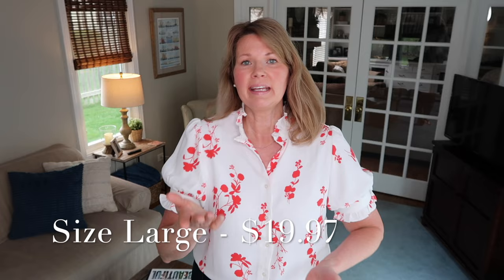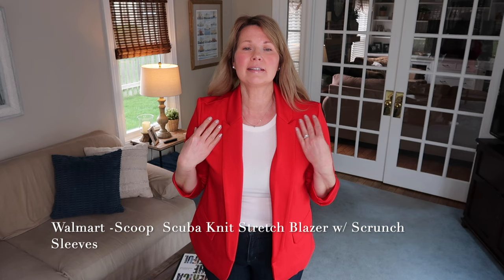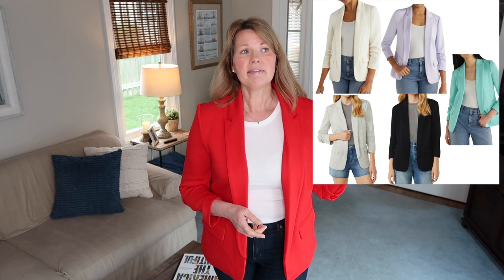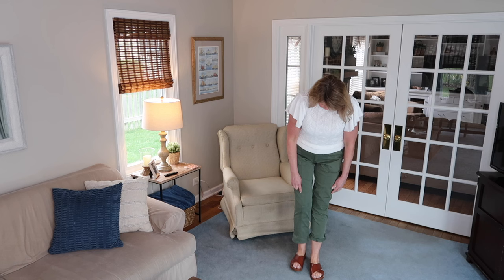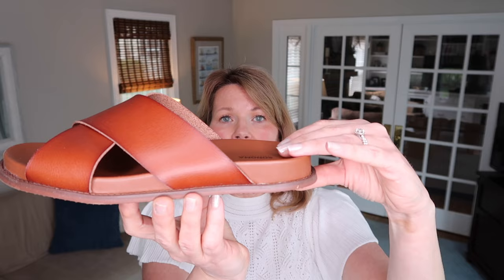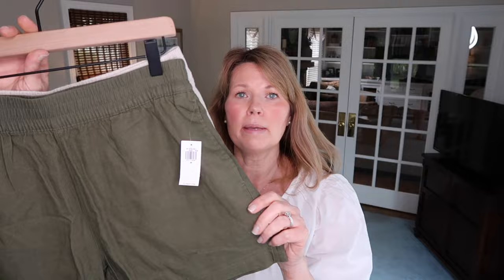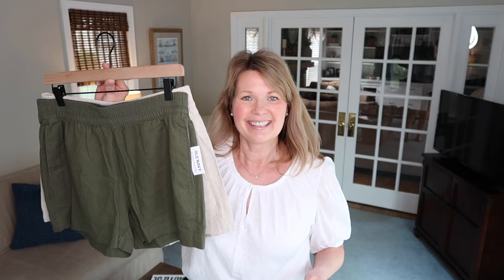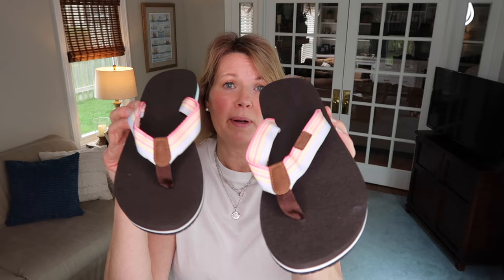WHBM, Old Navy, Amazon, Maurices, Walmart Shopping Haul! Also Found Some New Favorite Sandals!!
Hi friends! I have been busy shopping and I am excited to share with you what I have found! I have added some great pieces and some new favorite sandals to my wardrobe. Now I just need the nice weather and I will be all set!

For my sizing: I am 5’9”
I normally prefer size large in tops and sweaters
For pants, I normally take a size 10 and  I need a inseam length of 30”-32” for skinny jean styles and for bootcut or straight leg, I prefer a 34” inseam.
For dresses I normally wear a size 12

IN THIS VIDEO:
Nordstrom Rack:
PREMISE STUDIO - Floral Puff Sleeve Top - $19.97(true to size)

Amazon Essentials Women’s Espadrille Wedge Sandal - $33.20( true to size)
(Retro) Orthotic Flip Flop Sandal - $19.99

Walmart:
Scoop Scuba Knit Stretch Blazer With Scrunch Sleeves - $45.00(true to size)

Target:
A New Day Slim Fit Ribbed High Neck Tank Top - $8.00(I always size up to XL for fitted tanks)
A New Day Short Sleeve T-Shirt - $6.00(I sized up to XL for looser fit)

White House Black Market:
Lace Stitch Ruffle Sleeve Sweater - $89.00(I sized up to XL for a slightly looser fit)
Mid Rise Prep-A-Pedi Crop Pants - $89.00(true to size)

Kohl’s:
Sonoma Goods For Life Inaba Women’s Slide Sandals - $29.99(true to size)

Old Navy:
Puff Sleeve Slub Knit Top - $19.99(true to size)
High Waisted Linen Blend Pull On Shorts - $29.99(true to size)

Maurice’s:
Weekender Drawstring Cargo Pants - $39.90 (The link below is for the black and grey that come in petite, reg, and tall lengths) these run true to size
Weekender Drawstring Cargo Pants - $39.90(The link below if for other colors, but these only come in reg lengths. I have these in the Olive Dusk color and I wear them unrolled)

Kohl’s:
Maidenform Boyshorts - $13.00(true to size)